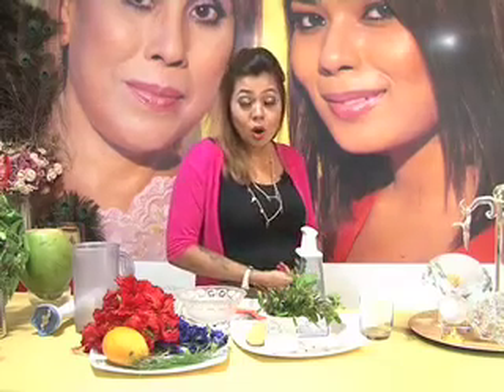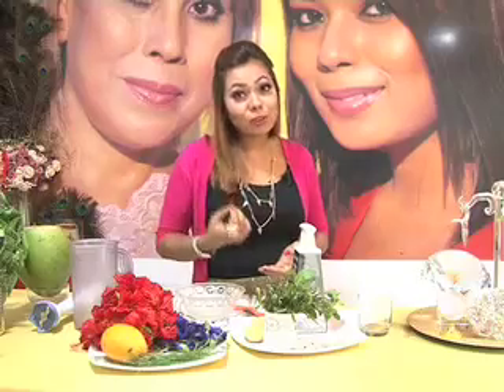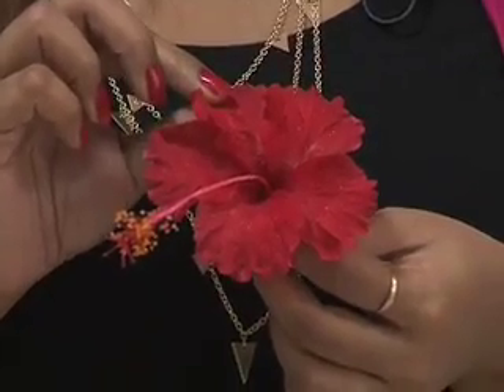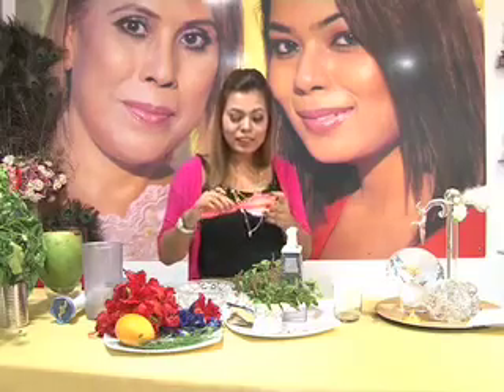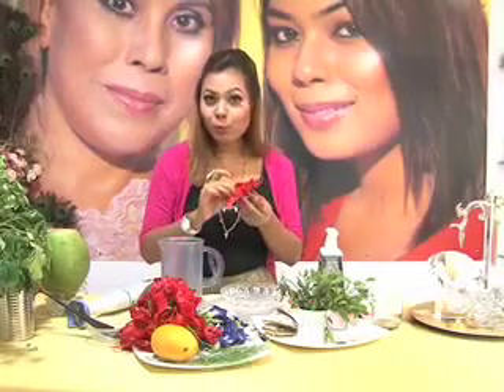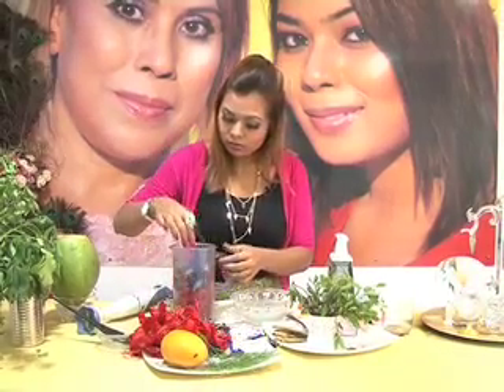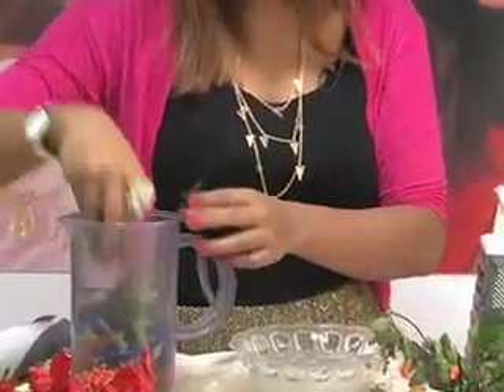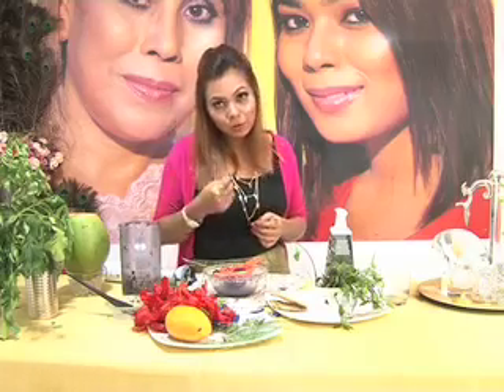video 1 gray hair (english)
gray hair